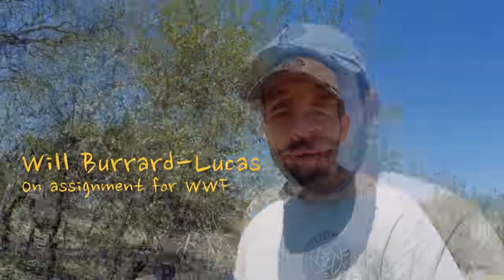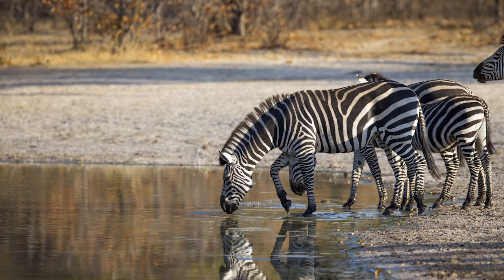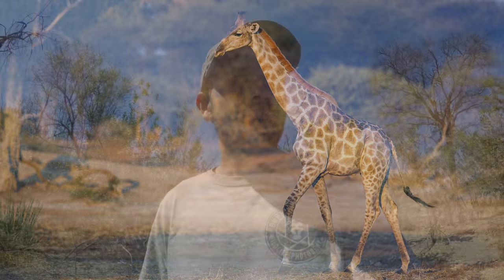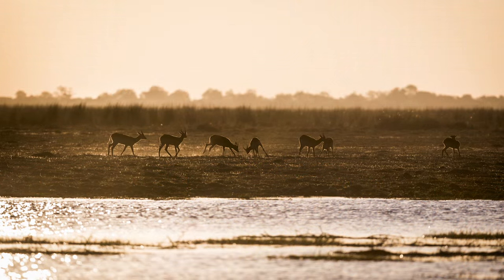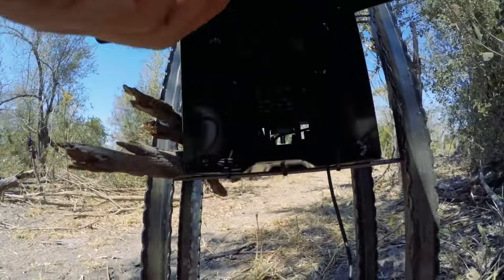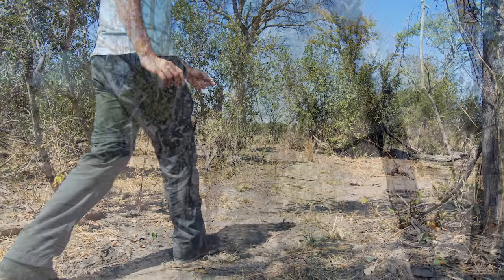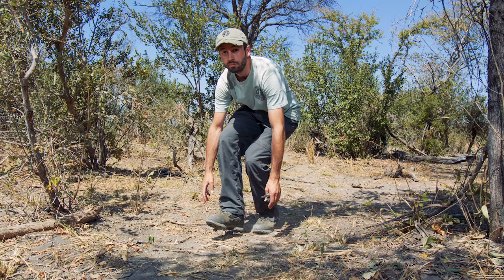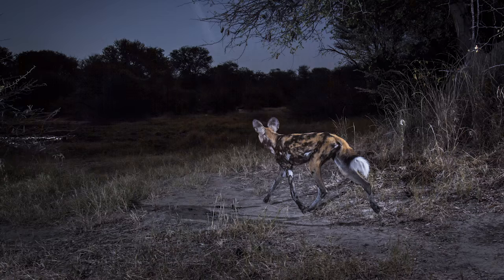Captured on camera: the most elusive animals of Namibia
Will Burrard-Lucas, on assignment with WWF, takes us to the Zambezi region of Namibia where he sets up camera-traps to hopefully catch some stunning photos of wildlife in the area.